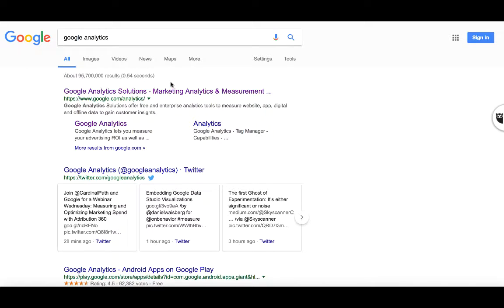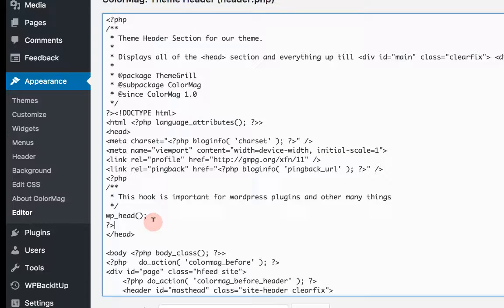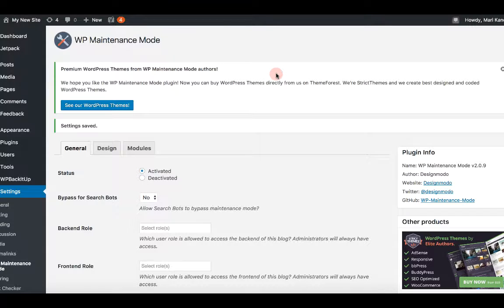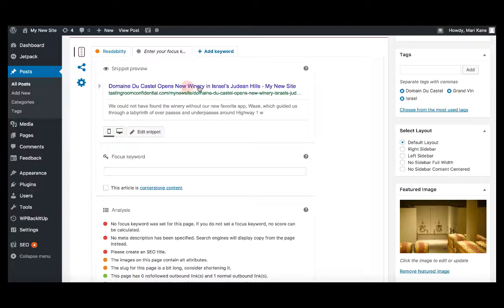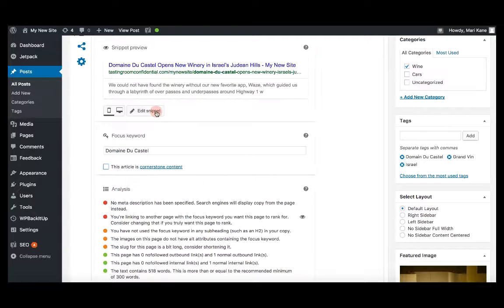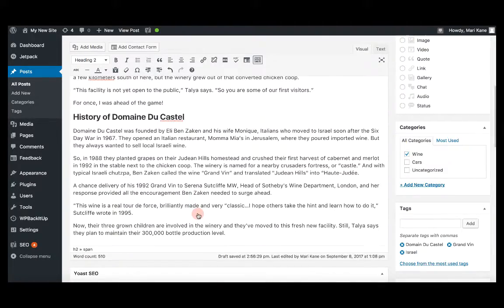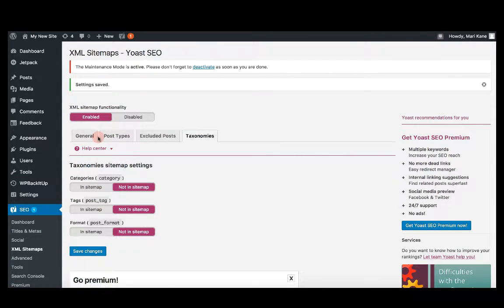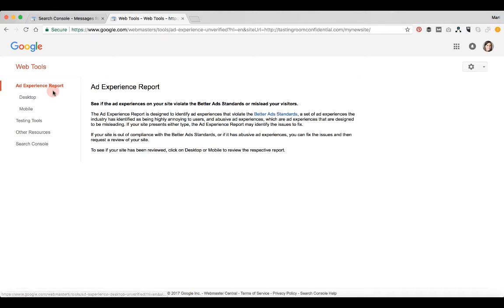Create a WordPress Website Step 7 - SEO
Now that your blog is launched and is exposed to social media, it needs some Search Engine Optimization (SEO) to help it get found by search engines.

Yet, you have to play the SEO game if you want to rank. And that means friending Google.
Here i's what you need to do:

Set up Google Analytics
Set up Webmaster Tools/Search Console and verify site
Optimize post with Yoast SEO
Create sitemap with Yoast and apply to Search Console account
Publish that post!

Mari Kane has released three ebooks about WordPress. "Create a WordPress Website in Ten Easy Steps," on which this video is based, is updated regularly to reflect changes in the blogosphere.

Mari is available for WordPress Tutorials online or in person.